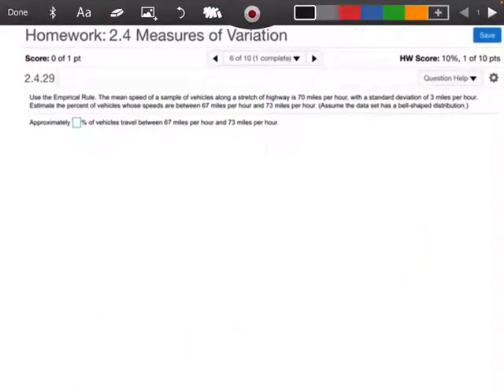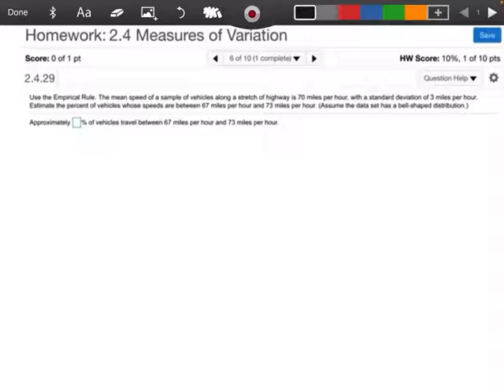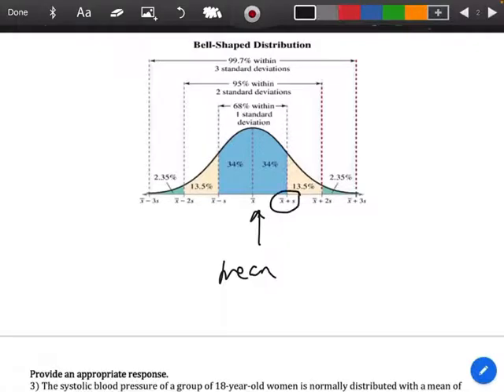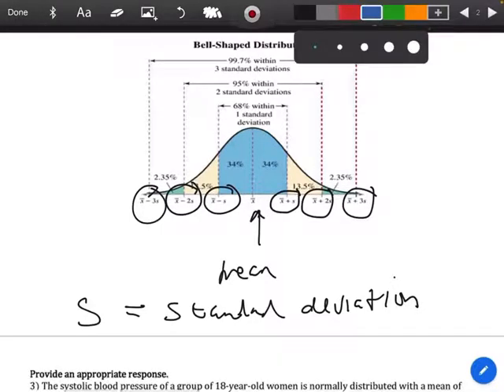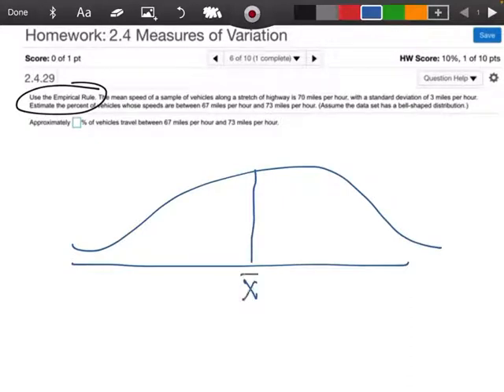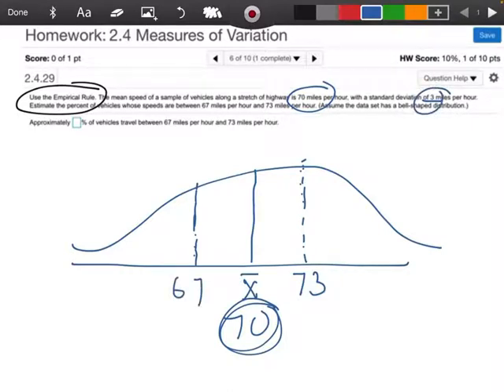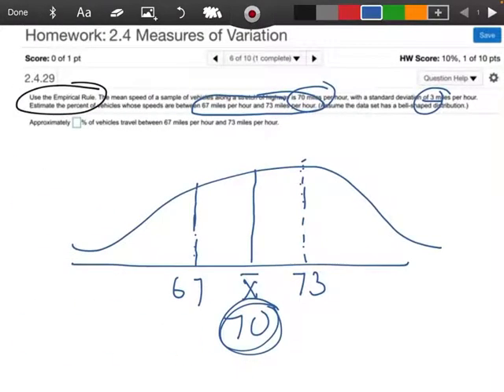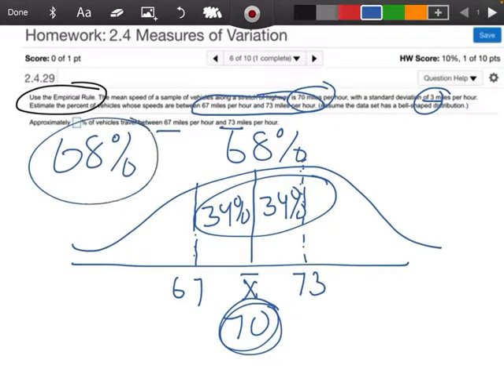#6 2.4 MATH 1442 spring 2021